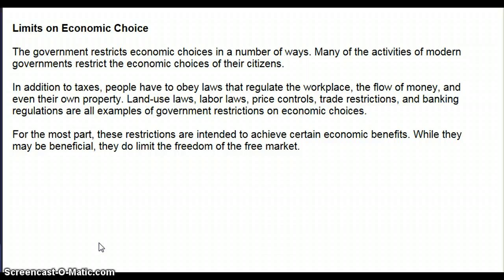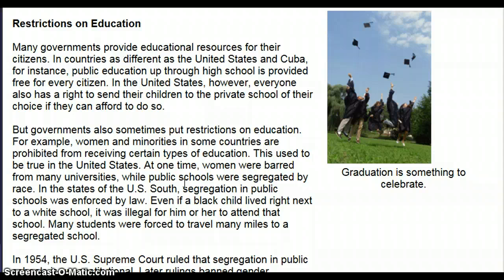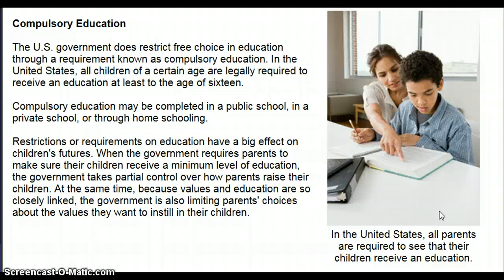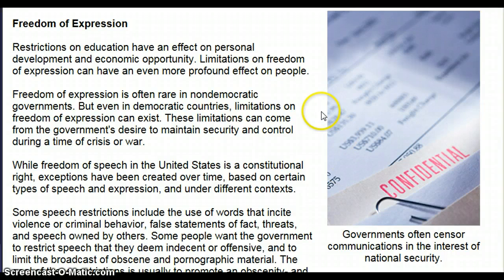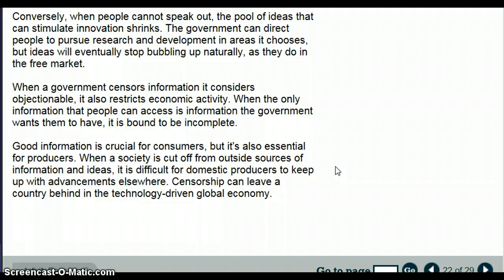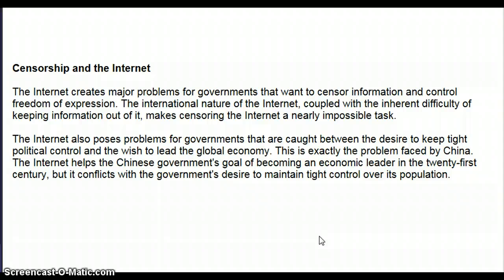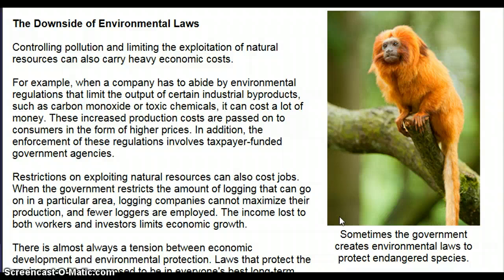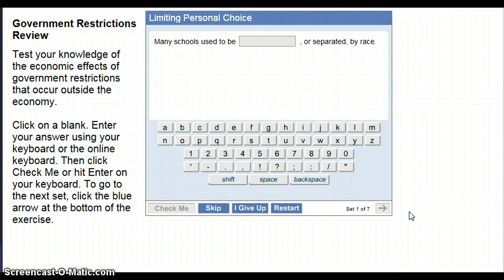Economics - 5.08: The Government is a Police Officer, 2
Reading of 5.08: The Government is a Police Officer, 2 (slides 15-29)